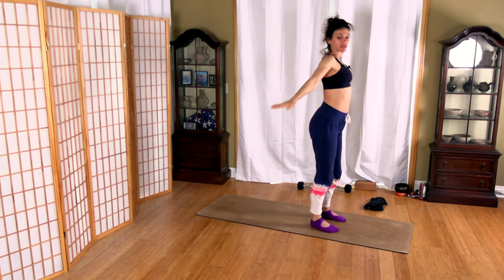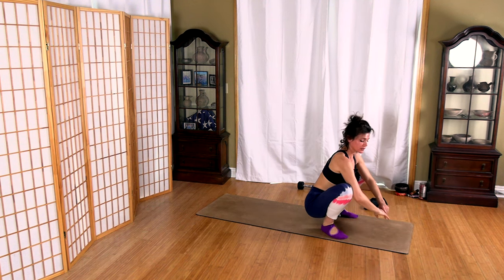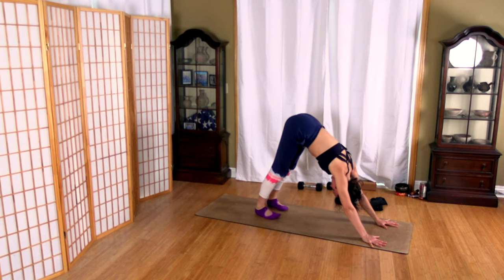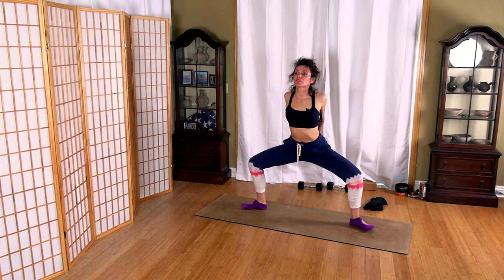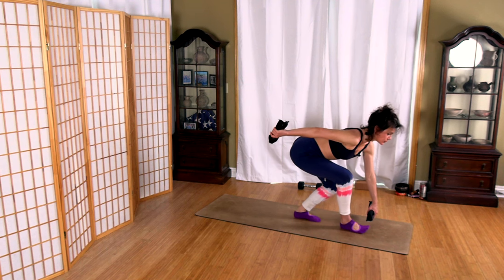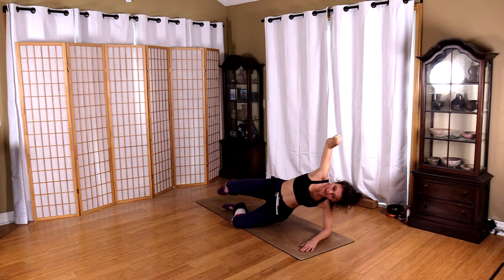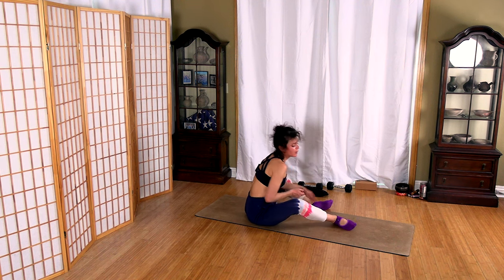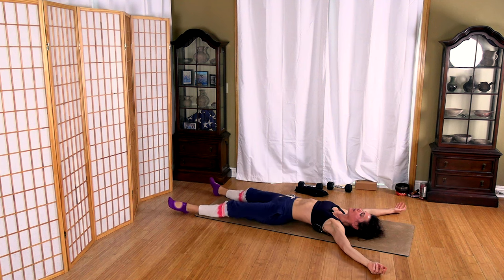Coffee Cup Vinyasa Booty HIIT with ankle weights Posture Correction Cardio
I have prepared an exciting class today. We will combine cardio and vinyasa with posture-correcting exercises and booty-building intervals. Poses for stretching, elongation, and twisting.
Short Foot exercises as a part of squats and staggered squats - for building glutes, quads; balancing the hips, pelvic, cervical spine, shoulders.
I HOPE YOU ENJOY THIS SESSION.

NAMASTE